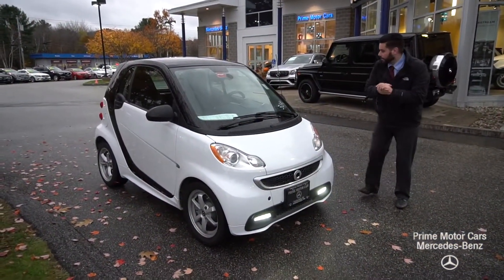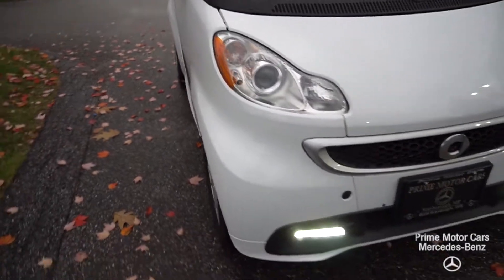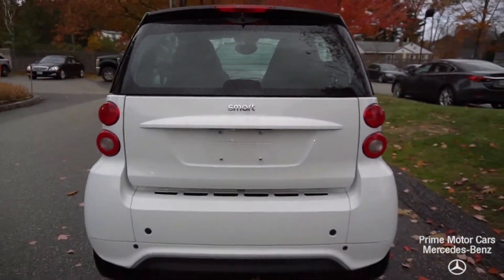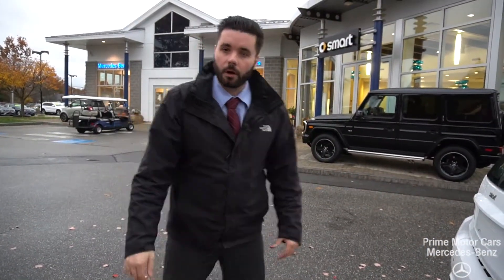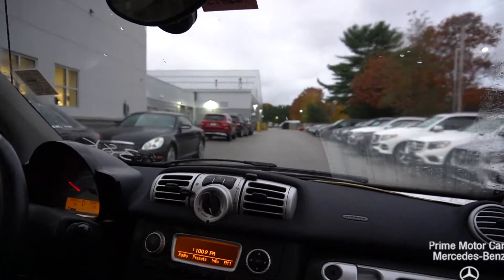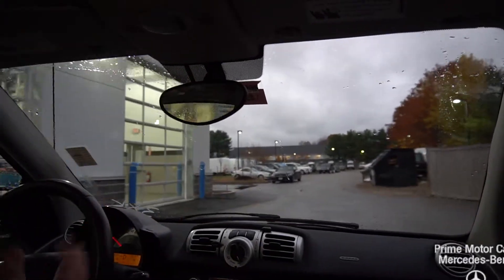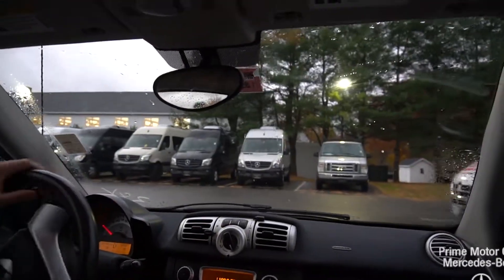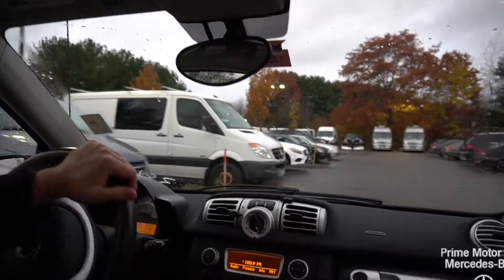2015 Smart Fortwo Passion video review with Mike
ABS brakes, Electronic Stability Control, Exterior Appearance Package, Heated door mirrors, Illuminated entry, Low tire pressure warning, Remote keyless entry, Traction control.